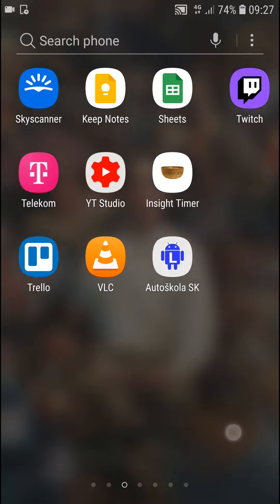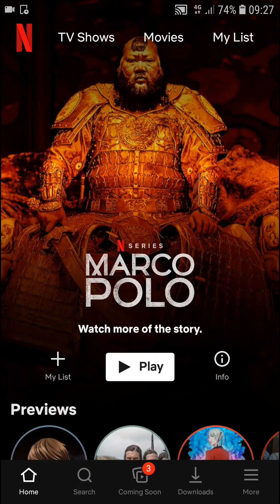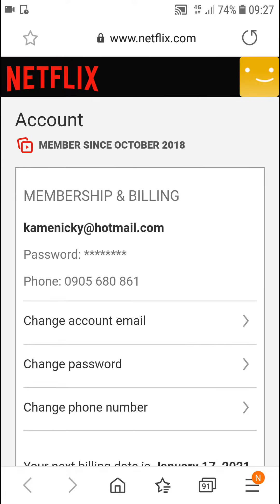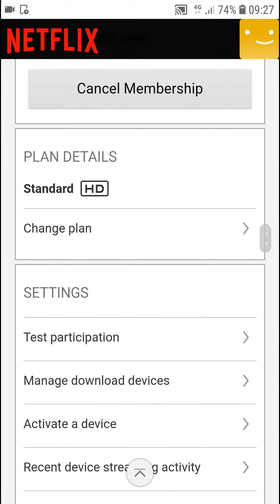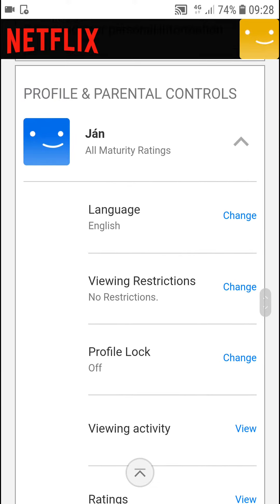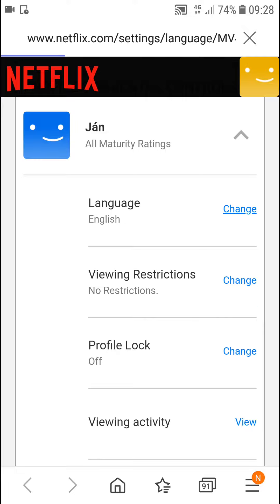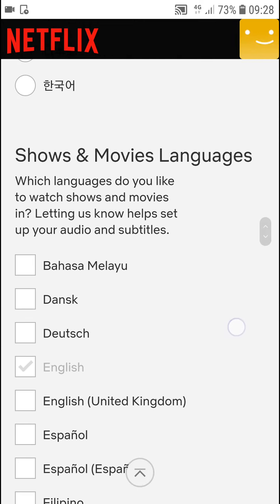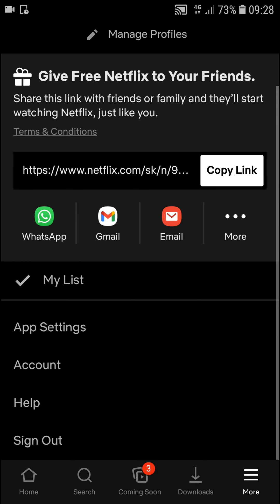How To Change Country On Netflix 2021